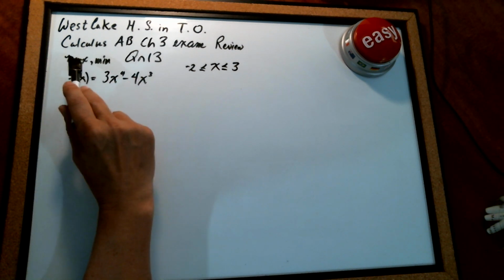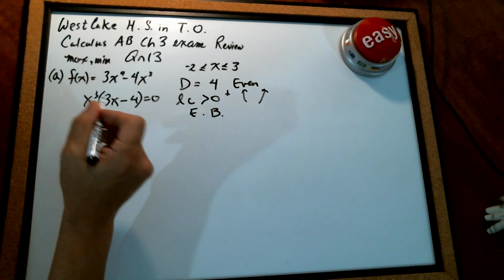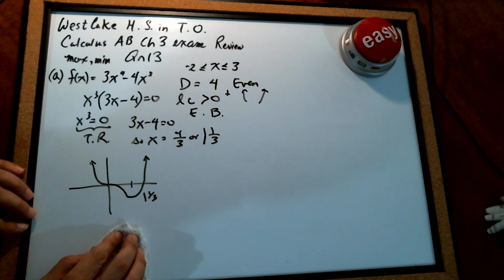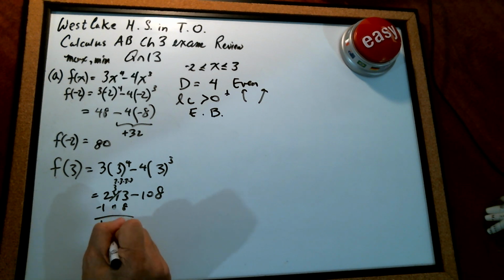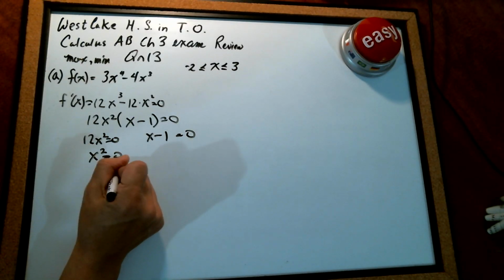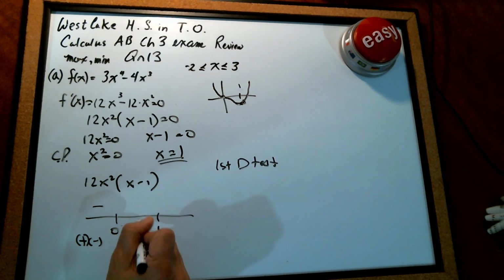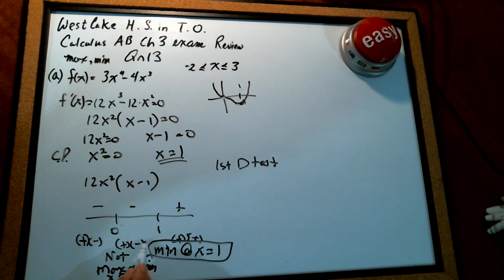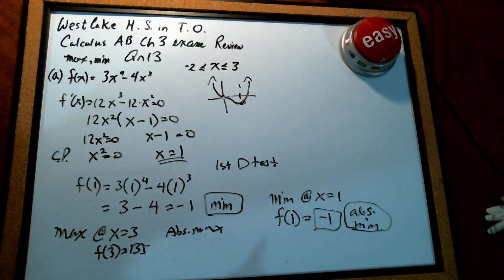Westlake HS Calculus AB CH 3 Review, Q13, Max and Min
Graphing Polynomial functions, finding relative and absolute maximums and minimums using derivatives and the 1st derivative Test.